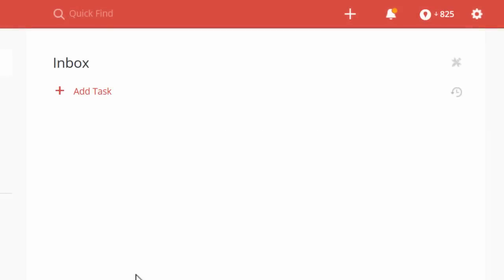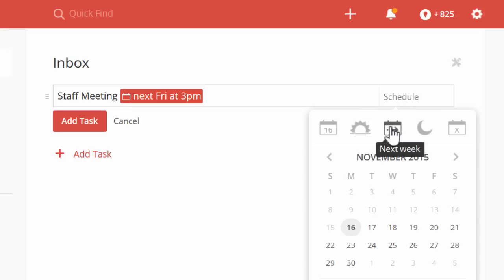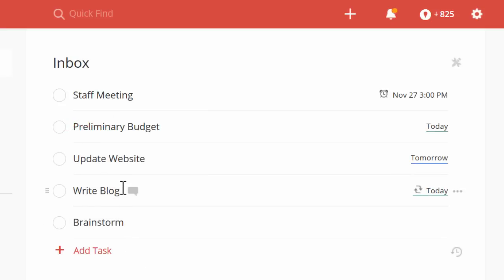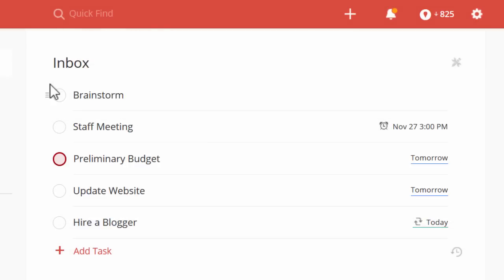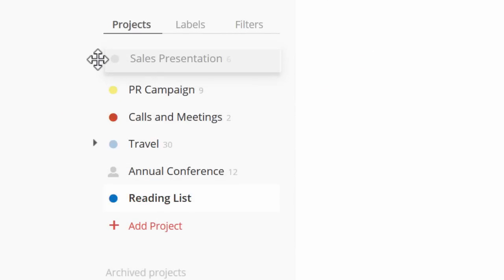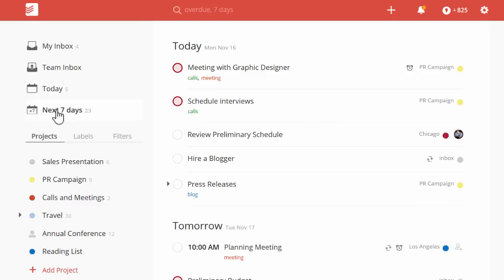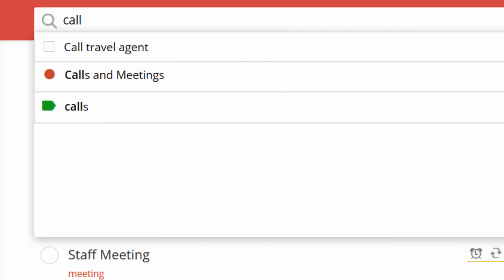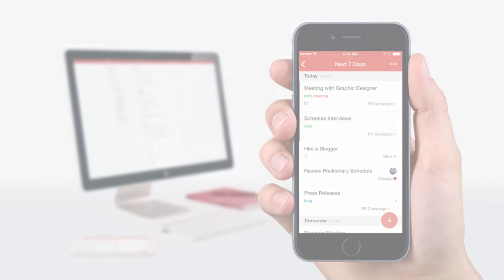Getting started with Todoist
Todoist is free to use.

Create tasks and sub-tasks, add them to projects or sub-projects, use labels, reminders, comments, share your projects, assign tasks, use recurring due dates, custom filters and more.